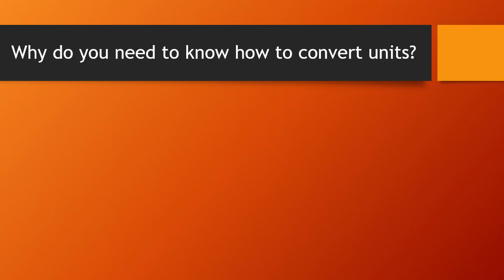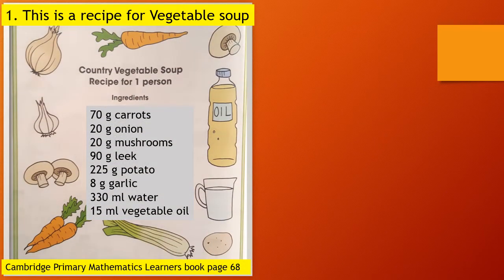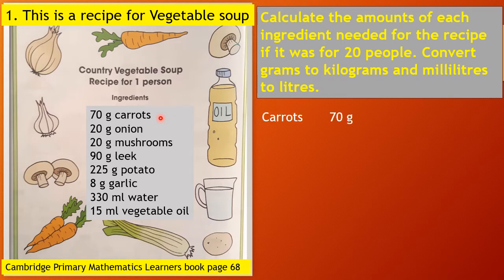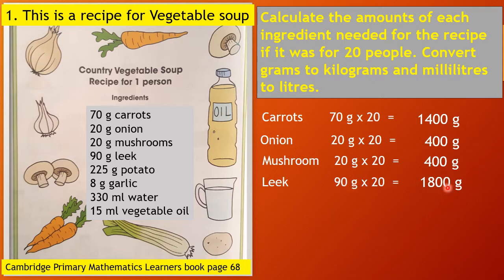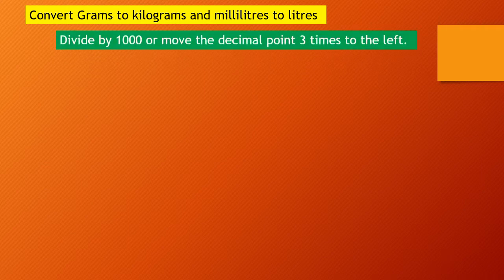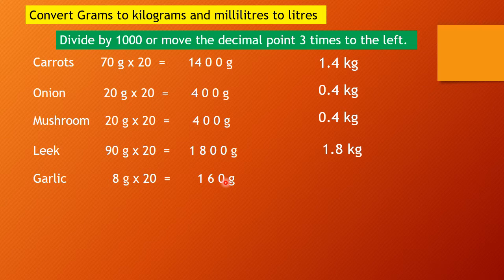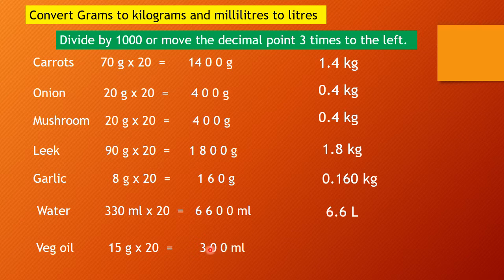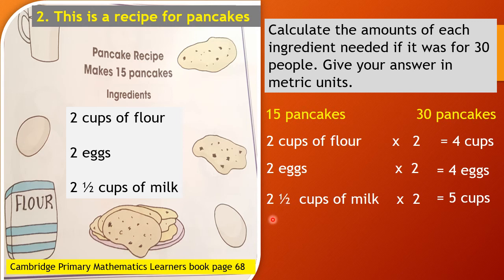Woodrose International School: Measuring Mass and Capacity word problems (Grade- 6 Maths)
By Teacher Mimi